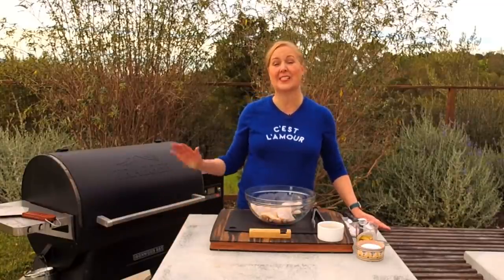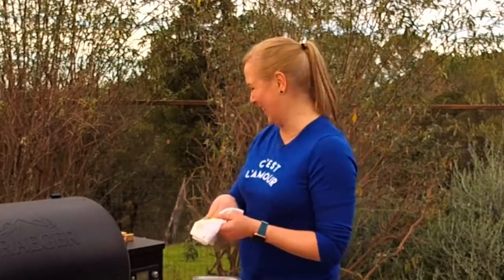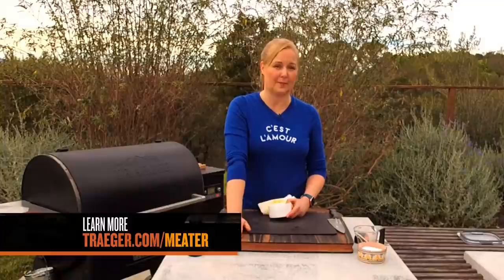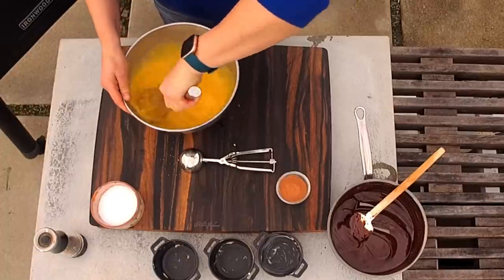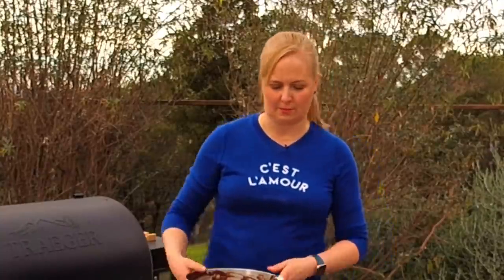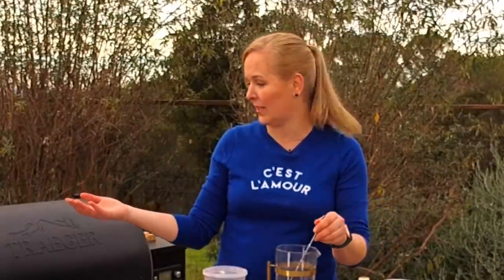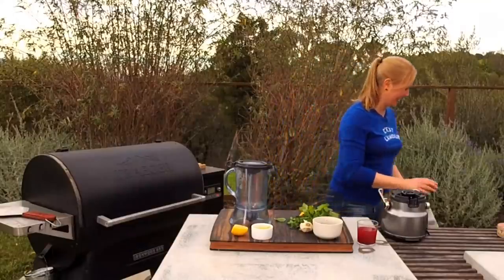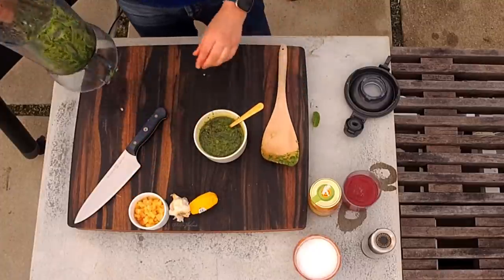Moroccan-Spice Roasted Chicken with Amanda Haas | Traeger Grills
Traeger Kitchen Live puts you in the kitchen with your favorite Traeger chefs & pitmasters, where they walk you through the steps of cooking a different wood-fired meal each episode. Catch up on missed episodes and re-watch videos on cooking different meals on your Traeger wood pellet grill

Kick off the new year in a flavorful way with this mouthwatering menu from chef, cookbook author, and Traeger pro, Amanda Haas. On our next episode of Traeger Kitchen Live she’ll be firing up a Moroccan-inspired roasted chicken with herb sauce & root veggies, a refreshing cran-apple tequila cocktail, and a decadent flourless chocolate cake with raspberry sauce to top it all off. Be sure to tune in right here on Youtube on Thursday, 1/13, at 6 pm ET to see her go through everything step by step. Click the “get reminder” button to make sure you’re notified when we go live. Click the “set reminder” button to get notified.